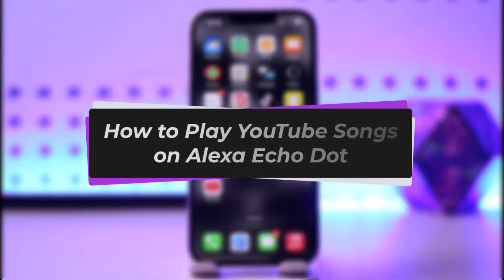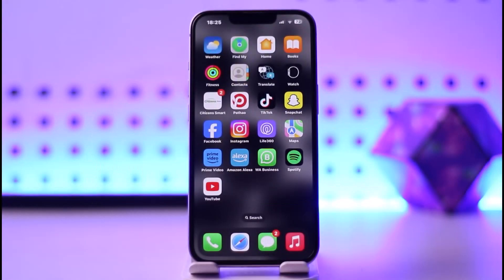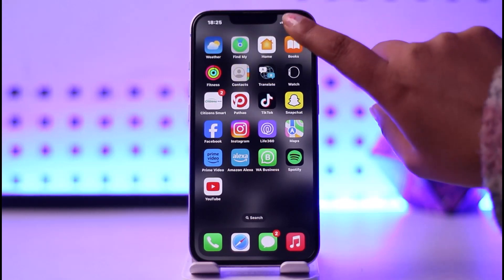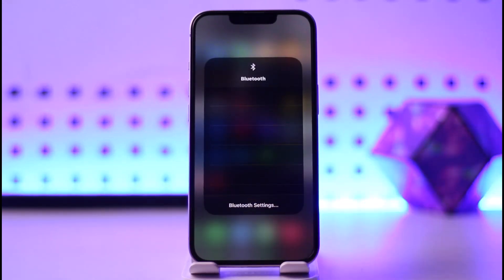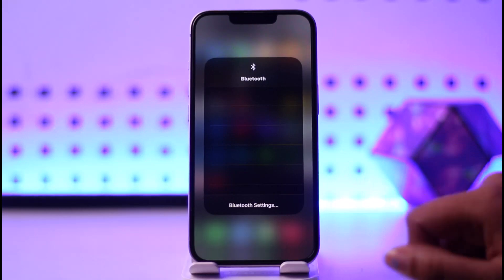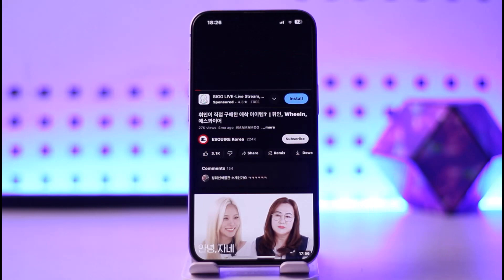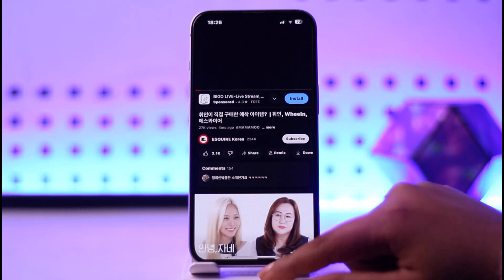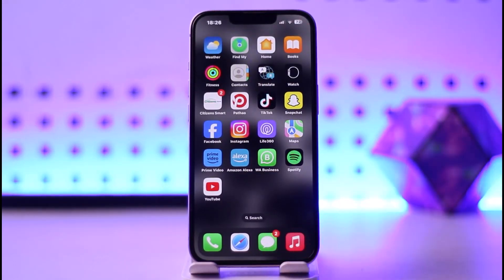How to Play YouTube Songs on Alexa Echo Dot !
In this tutorial, I will guide you on how you can easily play YouTube songs on Alexa Echo Dot.
0:00 Intro
0:14 Connect echo dot
0:26 Play YouTube songs
1:07 Conclusion